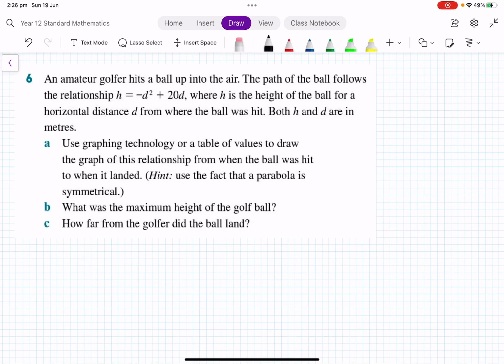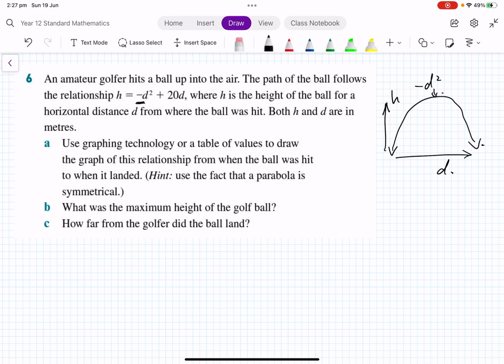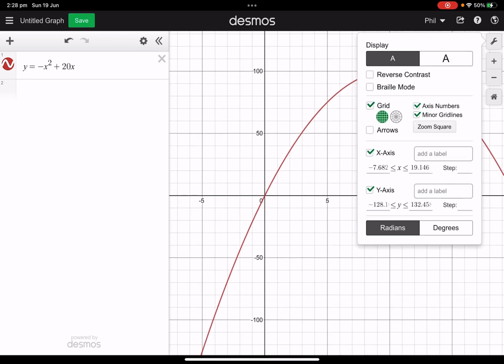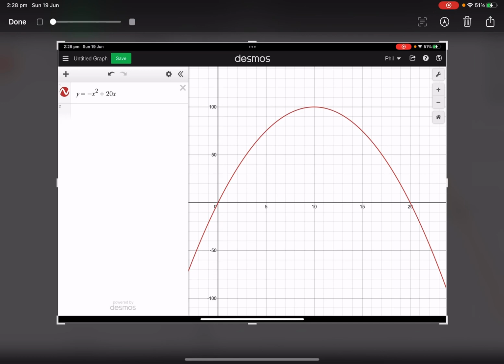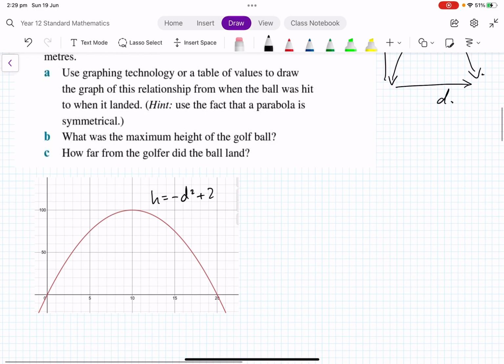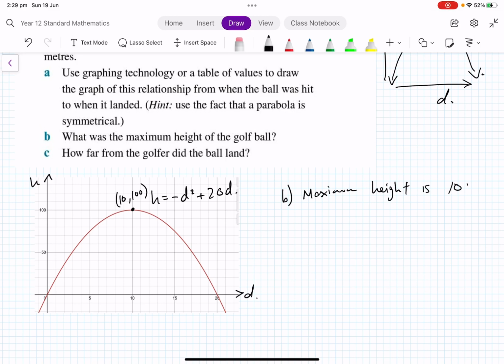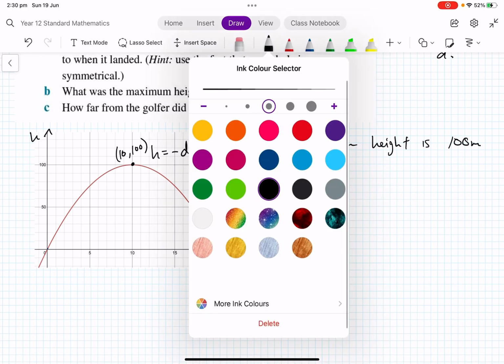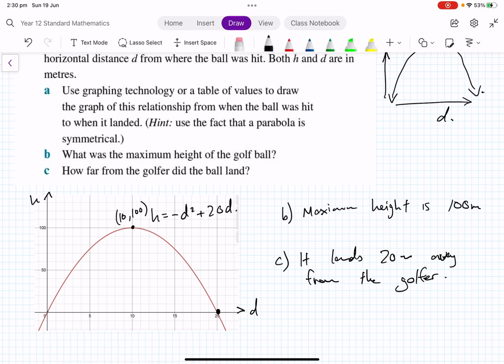Quadratic models example 1 12 Stnd June 22